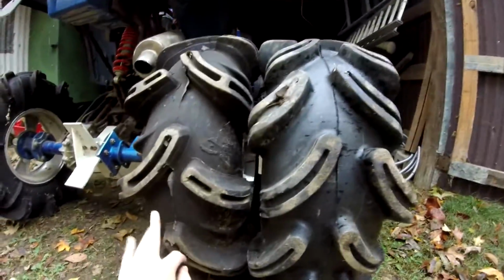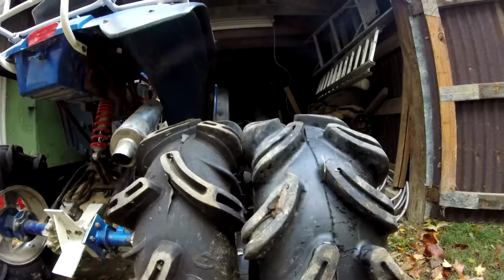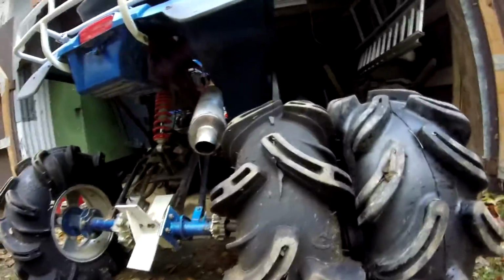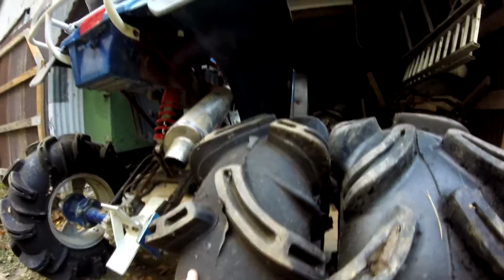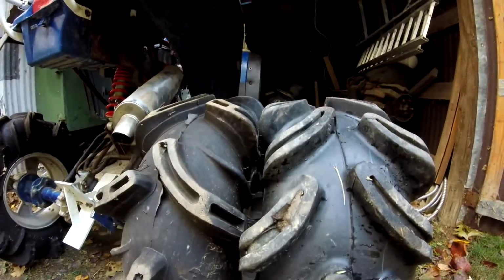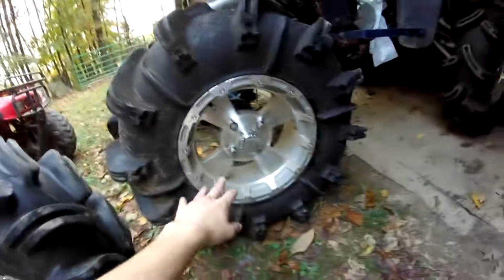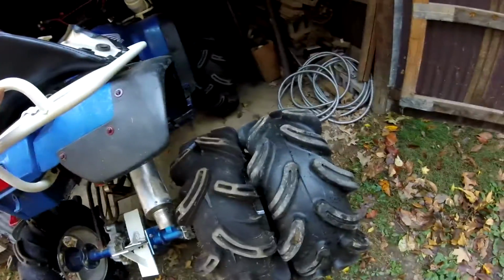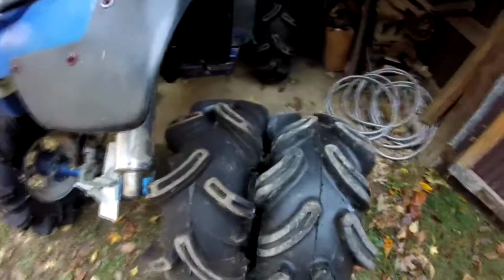31x11 Outlaws Vs. 32x10 Silverbacks (Tire comparison)